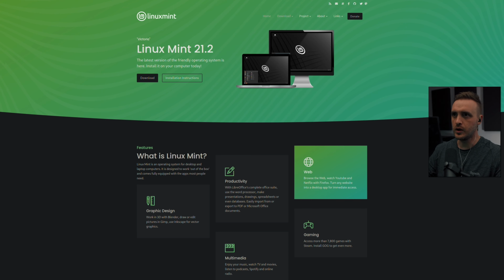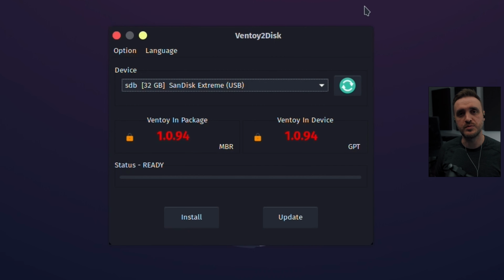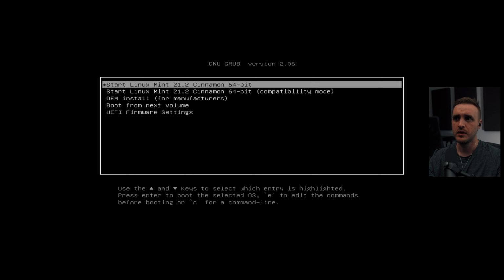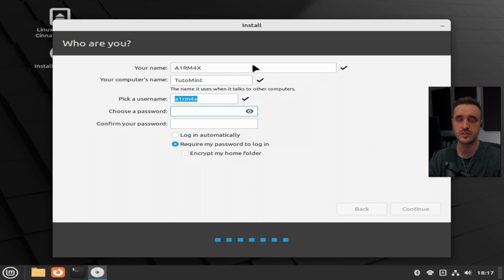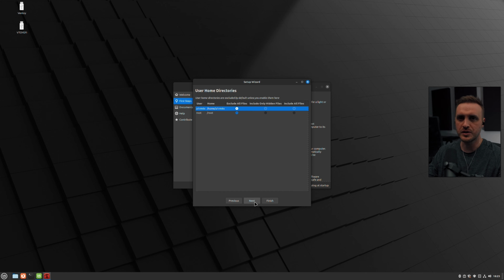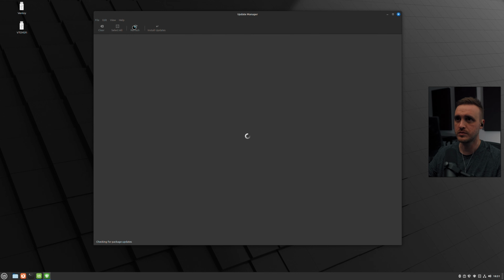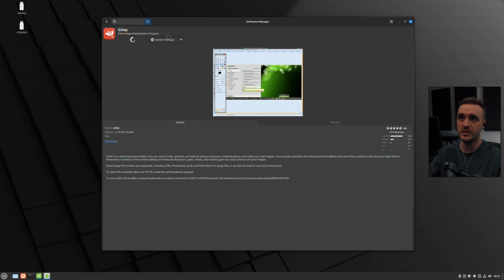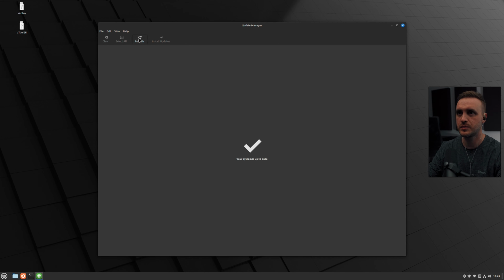How to install Linux Mint - Full Tutorial - Linux Switching series - Part 4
In this series of videos, I will cover how to switch to Linux from the beginning to the end.

This video is the fourth part and I am showing how to install Linux Mint from scratch. The video is a little bit long but worth to watch if you are new to Linux.

Software used:
►Linux Mint BTW (Linux Mint Challenge with GLF)
►GIMP

Chapters:
0:00 - Intro
00:14 - Download the ISO
01:27- Understanding your BIOS
02:29 - Hardware required / recommended
04:12 - BIOS / UEFI / MBR / GPT?
04:46 - Ventoy
08:26 - Bios settings
09:25 - Boot on the LIVE USB
11:55 - Start the install
16:54 - First boot on Linux Mint
20:42 - Nvidia drivers installation
24:06 - Update manager
27:36 - Software manager
33:17 - Firewall